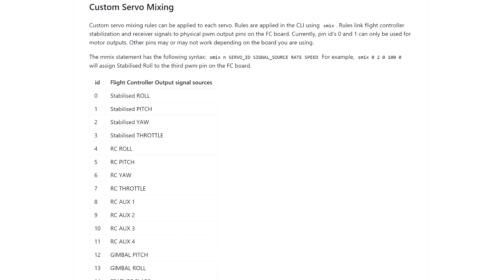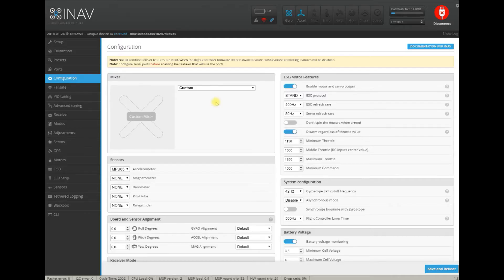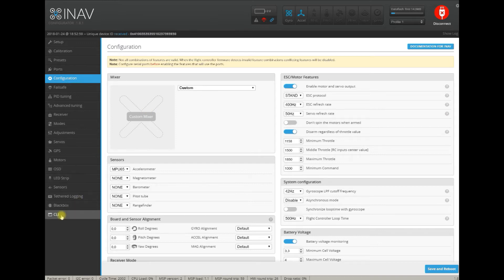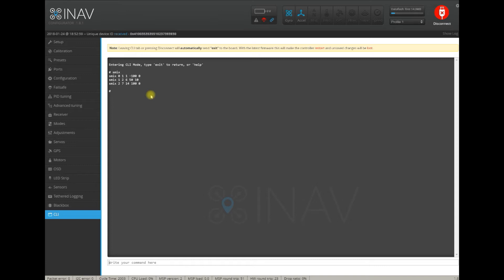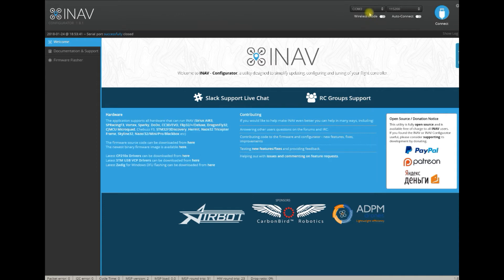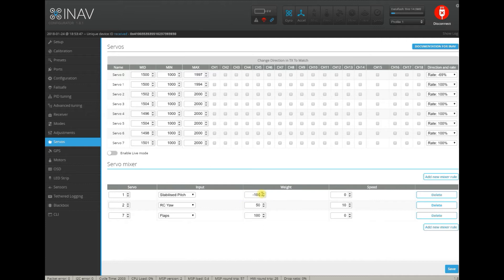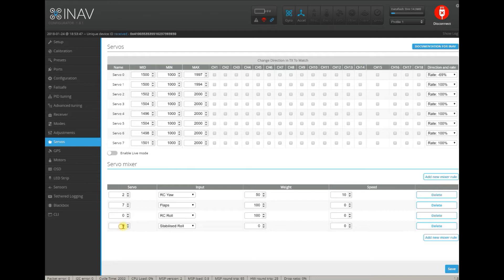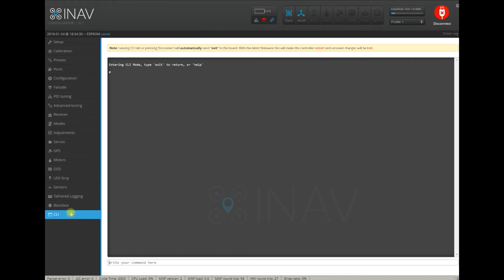INAV Configurator Servo Mixer GUI - simply manage smix rules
The new version of INAV and INAV Configurator will pack a lot of goodies. Like this simple GUI to manage custom servo mixer rules. Instead of typing smix command in CLI, just click it. And you do not have to remember what each and every Input number means. Pretty sweet.